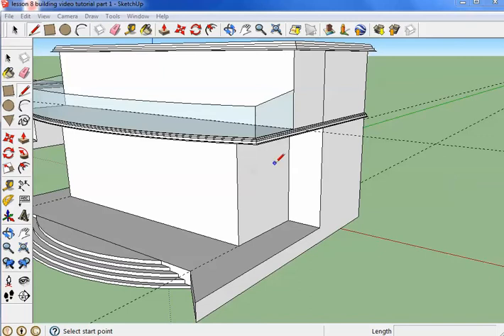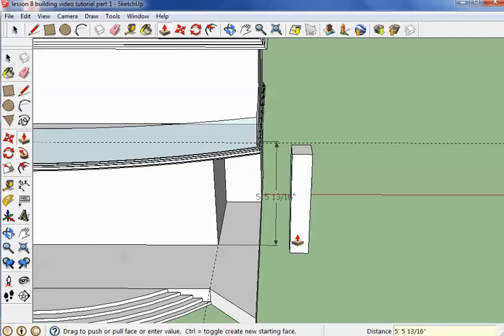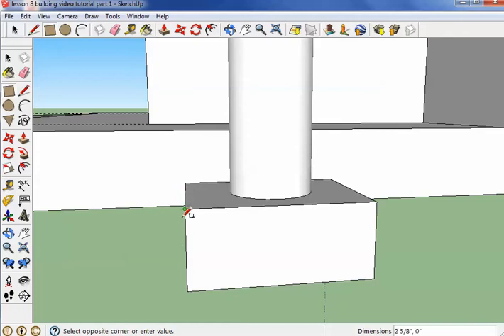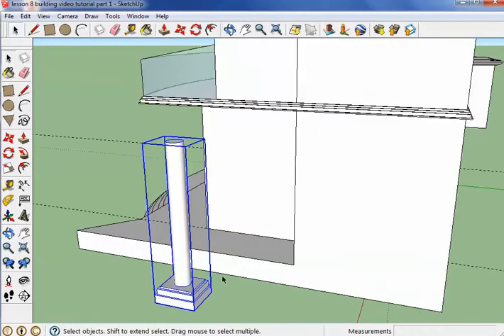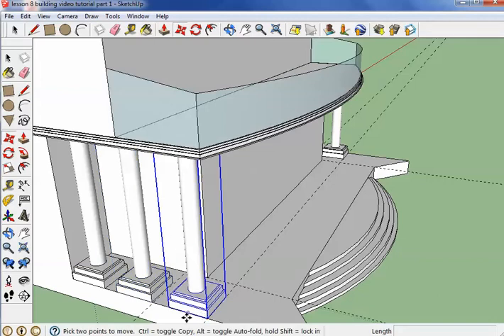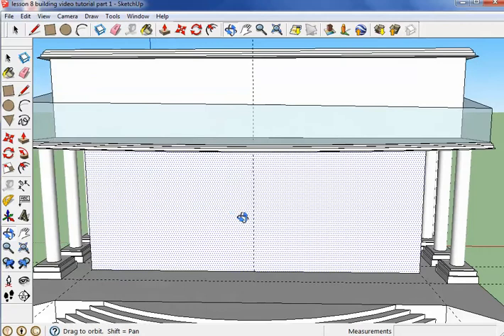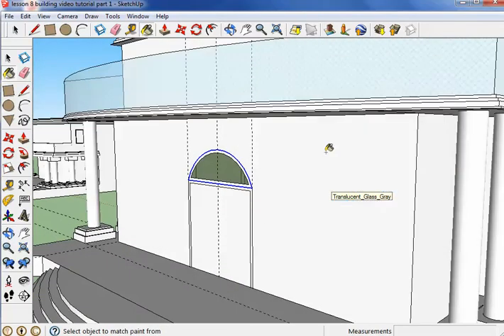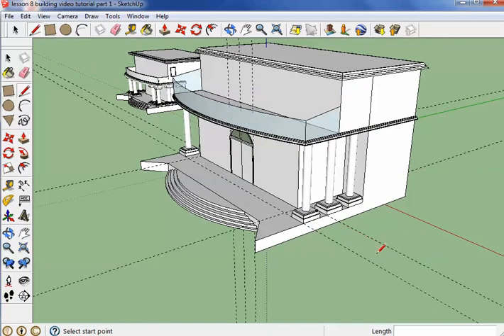Lesson 8 part 2 columns and main door